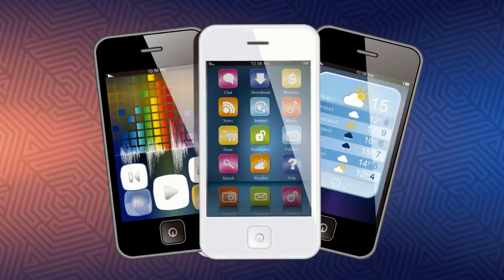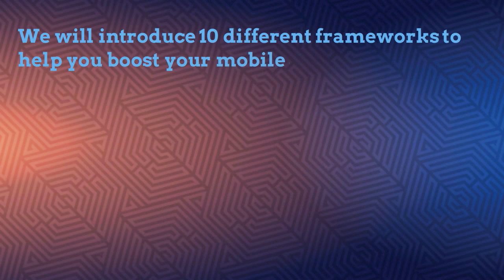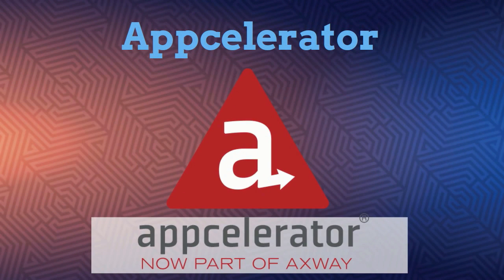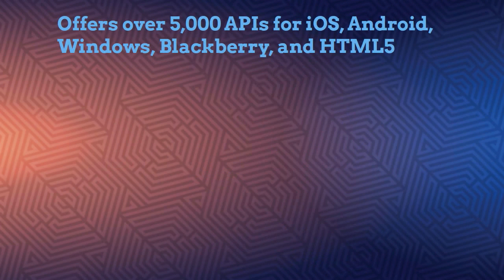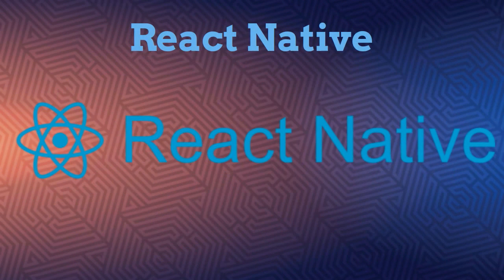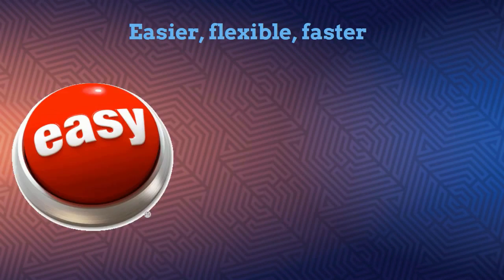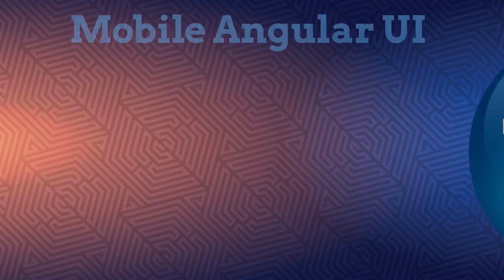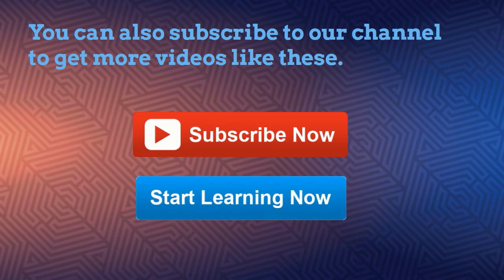Top 10 Mobile Frameworks For App Development | Free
A mobile phone is a necessity for mankind and so in this latest video from Eduonix we present you a list of 10 Mobile frameworks that will boost your mobile development skills.
Friendship Day Sale | Buy 1 Get 1 Offer On Courses From $8

4. Mighty Web Development Bundle 2.0